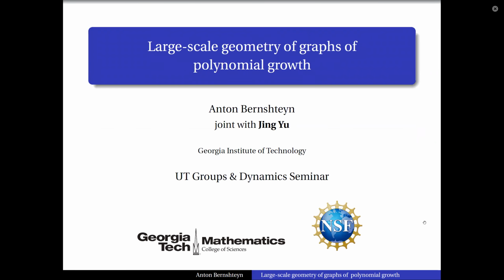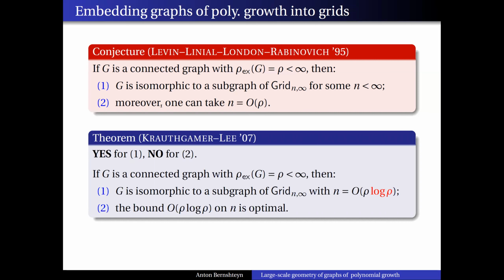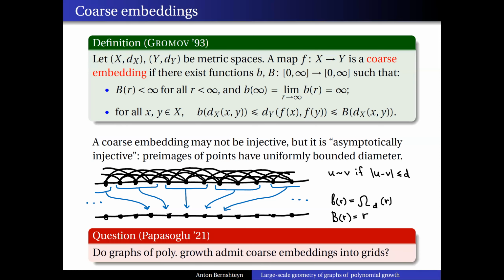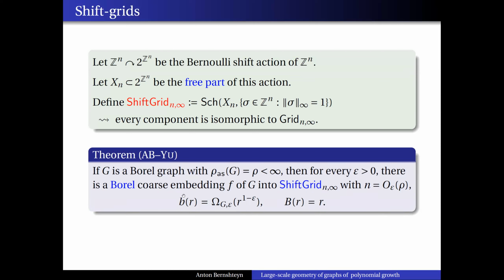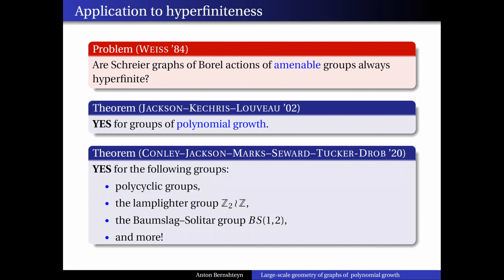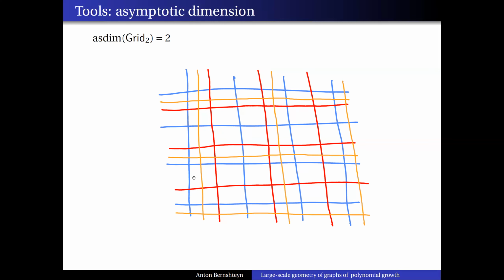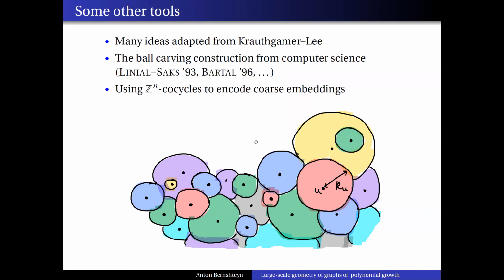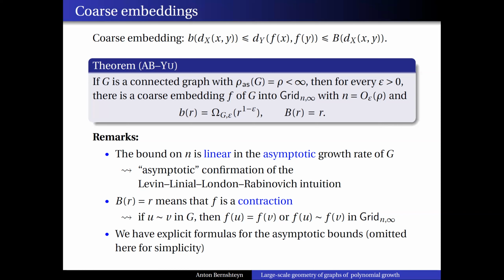Anton Bernshteyn: Large-scale geometry of graphs of polynomial growth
In 1995, Levin and Linial, London, and Rabinovich conjectured that every connected graph $G$ of polynomial growth admits an injective homomorphism to the $n$-dimensional grid graph for some $n$. Moreover, they conjectured that if every ball of radius $r$ in $G$ contains at most $O(r^\rho)$ vertices, then one can take $n = O(\rho)$. The first part of this conjecture was proved by Krauthgamer and Lee in 2007. However, the second part of the conjecture is false, and the best possible upper bound on $n$ is $O(\rho\log\rho)$. Prompted by these results, Papasoglu asked whether a graph $G$ of polynomial growth admits a coarse embedding into a grid graph. As I will explain in this talk, the answer to Papasoglu's question is "yes." Moreover, it turns out that the dimension of the grid graph only needs to be linear in the asymptotic growth rate of $G$, which confirms the original Levin--Linial--London--Rabinovich conjecture "on the large scale." Furthermore, all these results can be extended to the realm of Borel graphs; namely, graphs generated by free Borel actions of $\mathbb{Z}^n$ are, in an appropriate sense, universal for the class of Borel graphs of polynomial growth. This in particular implies that Borel graphs of polynomial growth are hyperfinite, which answers a question of Marks. This is joint work with Jing Yu.